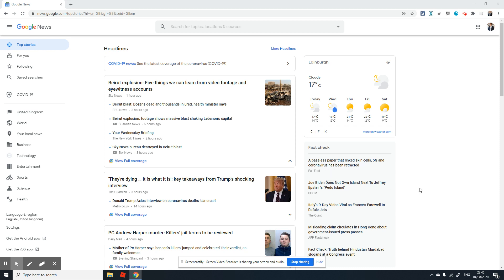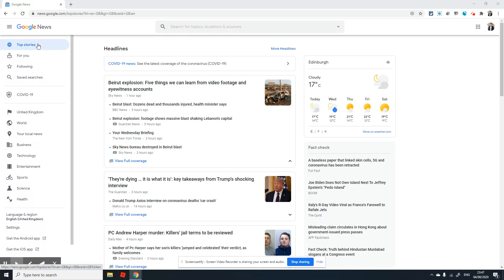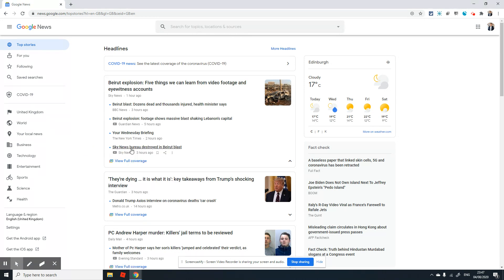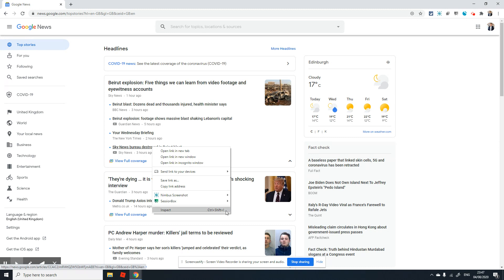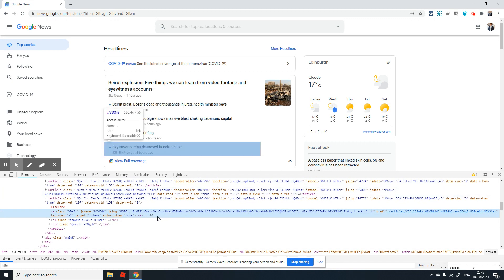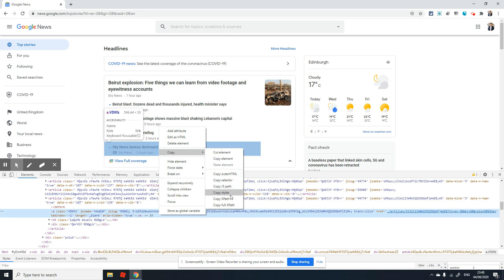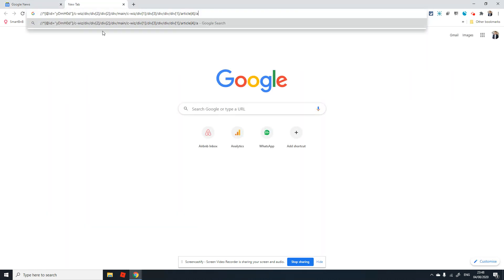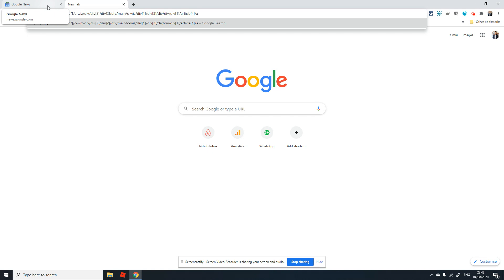How To Find XPath in Chrome Browser | Computer Quick Tips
In this video, I show you how to find XPath when using Google Chrome browser from your PC.